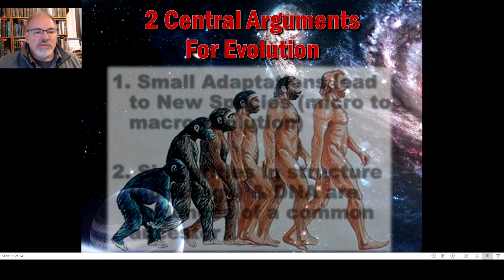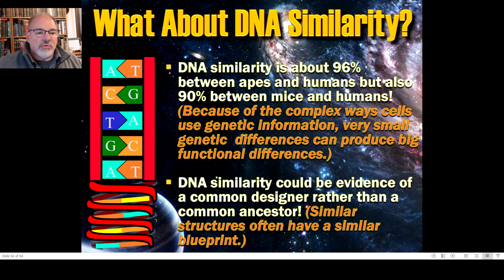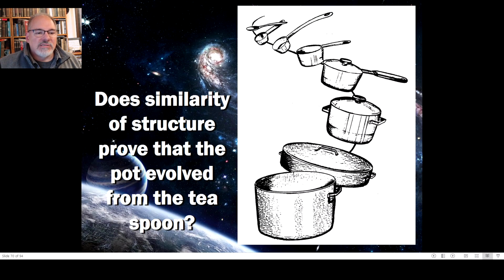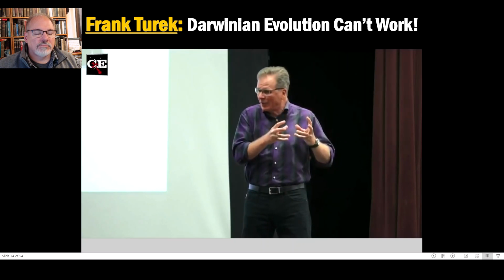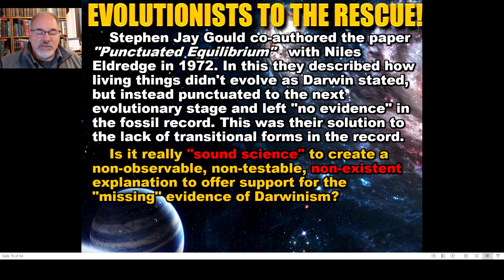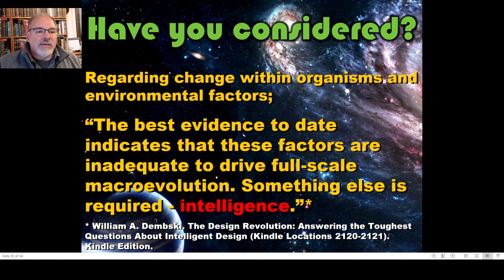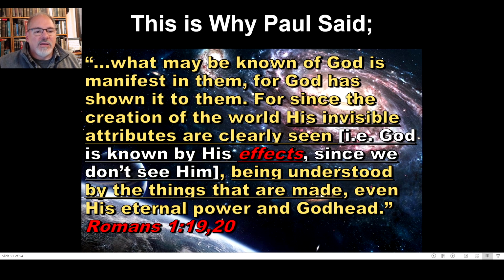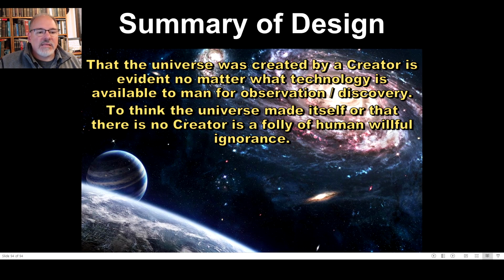The Design Argument pt3 (updated), Pastor Scott Mitchell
In part 3 of this continuing 3rd third point of the twelve points that show Christianity is true, the focus is on the design argument for the existence of a designer. At this point the argument is not for the God of the Bible (though we mention Him in this video), but just for the existence of the being required to create in all that is observable, the incredible design and complexity we see. The focus in this video is the fact that Darwinian evolution is bankrupt and has no evidence or viable solution to human (or any other) existence. The obvious flaws in Darwinian evolution are briefly examined, which would include theistic evolution as a further unscientific solution. Adding God to evolution does not change the fact that there still remains no evidence for evolution itself.